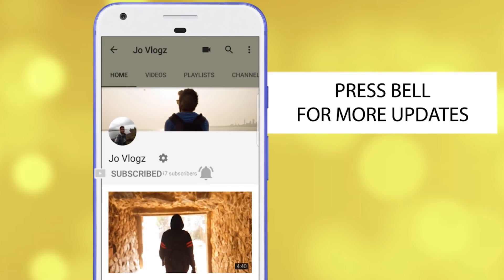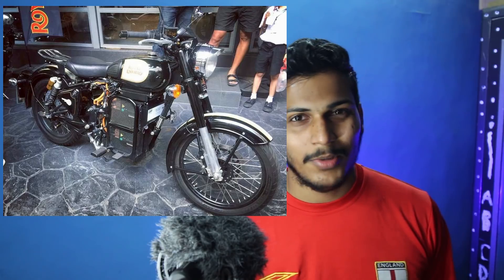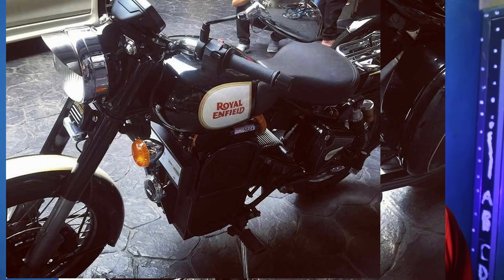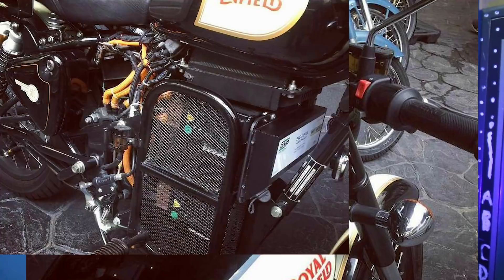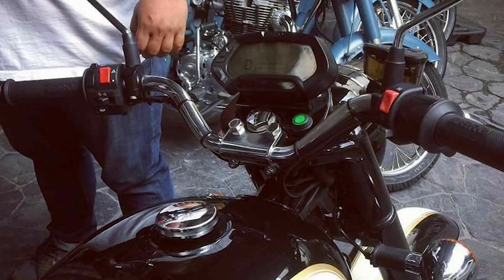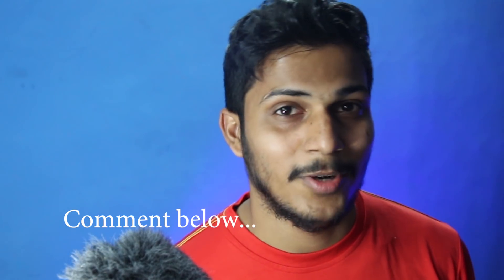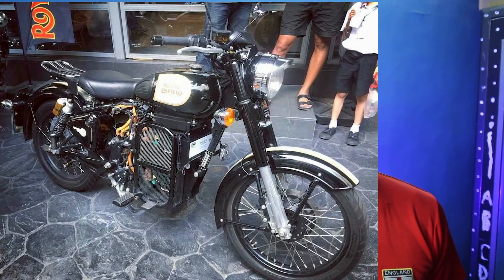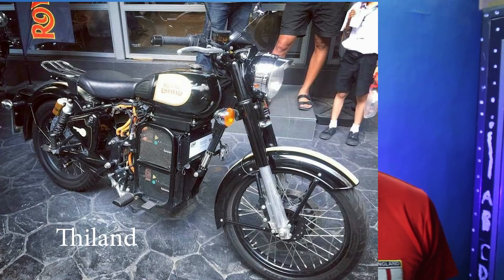NEW Electric ROYAL ENFIELD Launch!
Dear Guys,In this Video I tell you about electric royal enfield & a chrome paint royal enfield.Hope you enjoyed watching this Video.

CHEAP ACTION CAMERA

BEST 360 Degree camera

BEST BASS EASPHONES EVER!!!

CHEAP STURDY  EARPHONES

DSLR MIC

BEST HARDDRIVE

View my old Videos

System Model: G7 7588
BIOS: 1.2.1 (type: UEFI)
Processor: Intel(R) Core(TM) i9-8950HK CPU @ 2.90GHz (12 CPUs), ~2.9GHz
Memory: 16384MB RAM
Available OS Memory: 16178MB RAM
Graphics Card : NVIDIA GeForce GTX 1060 with Max-Q Design